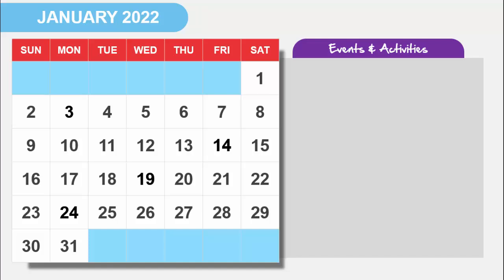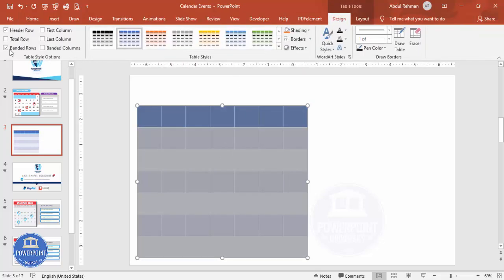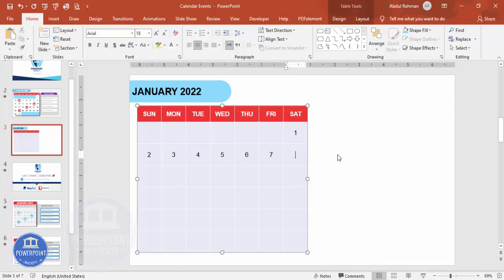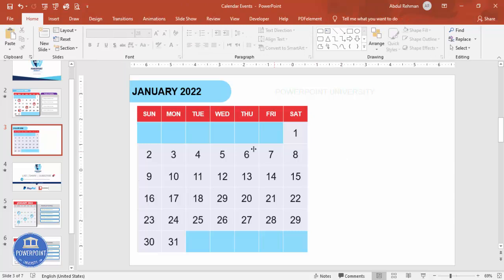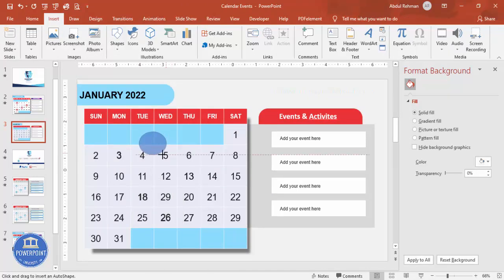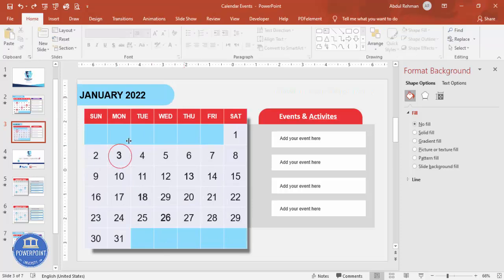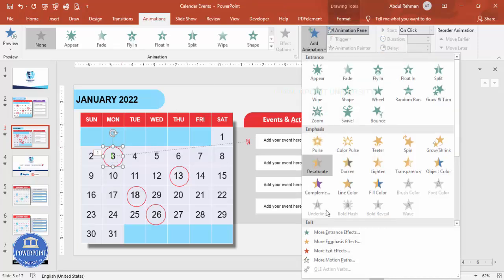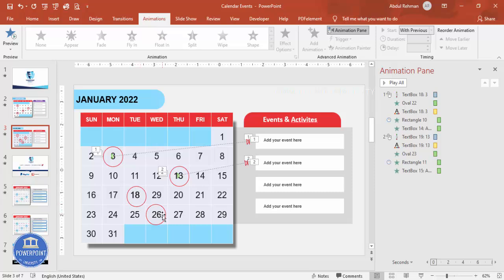Create Animated Calendar Events Slide in PowerPoint